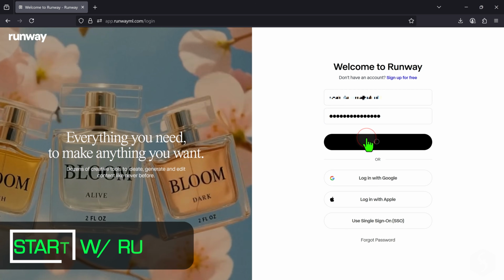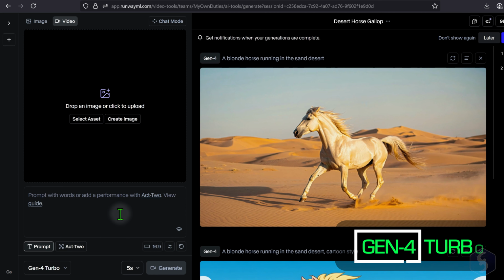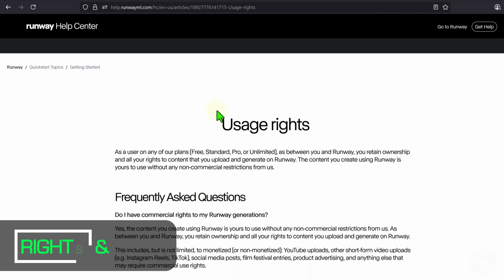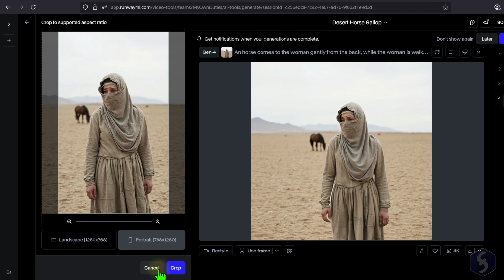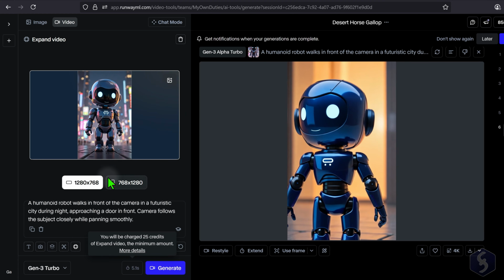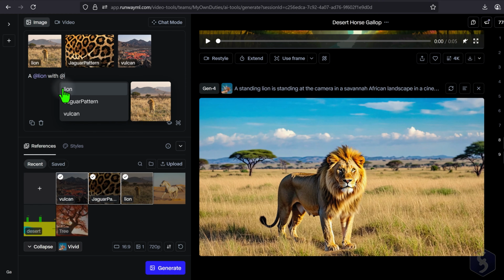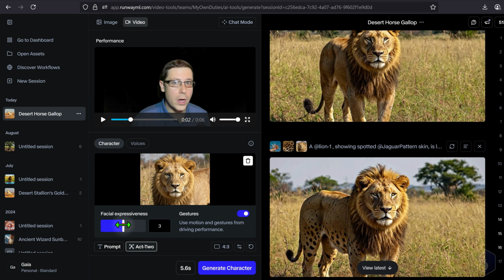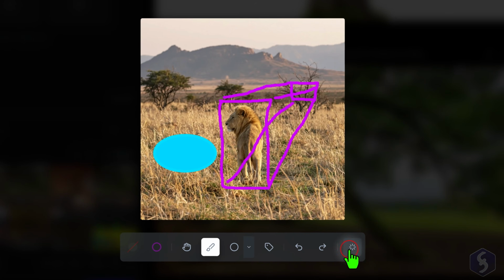Runway AI - Tutorial for Beginners in 17 MINUTES ! [ FULL GUIDE ]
Learn how to use Runway AI for image, video and character generation (Gen-4, Gen-3, Image) complete guide. Runway ML tutorial 2026, Runway tutorial for beginners.
and use *SKILLS25* (*)
Enable SUBTITLES if you have trouble at understanding the narration. Leave feedback if you can!

Learn how to use Runway AI for image, video and character generation (Gen-4, Gen-3, Image). Runway ML tutorial, Runway tutorial for beginners, how to use Runway ML.

**Prompt Tips to use on Gen-4 (official website)

⭐️TIMESTAMPS
00:00 Introduction
00:24 Start with Runway
01:15 [NEW] Chat Mode
02:06 Tool Mode
02:48 Gen-4 Turbo Model
03:39 Prompt Tips
04:19 Generation Options
05:17 Rights & Credits
05:59 Gen-4 Model
06:35 [NEW] Runway Aleph
07:32 Gen-3 Alpha Turbo
08:45 Keyframes
09:53 Expand Videos
10:18 Gen-3 Alpha Model
11:08 [NEW] Image Generation
13:40 Upscale Images
14:03 [NEW] Consistent Characters
14:24 [NEW] Act Two
15:28 Lip Sync
16:00 [NEW] Sketch Feature

Runway.ml is the ultimate AI toolkit you can use to edit your media, collecting loads of AI tools altogether, from video and image generation to advanced AI editing as well as a professional video project at your fingertips. In this guide lasting only 17 minutes, we will see all you can do, including a complete guide on how to use the newest Gen-4 model (Turbo and Pro), when to use the oldish Gen-3 model (text or image to video) and how to get the most from the newest Gen-4 Image Generator.